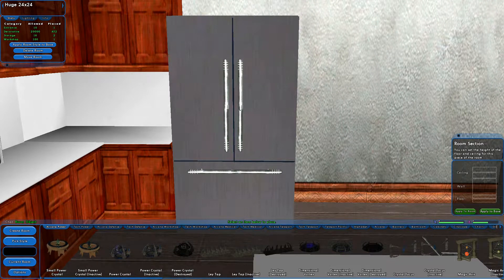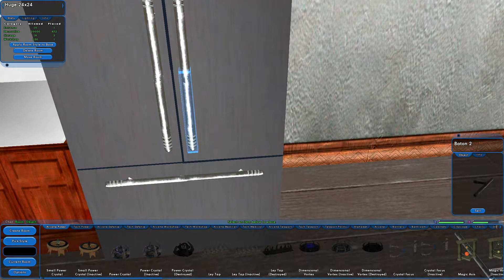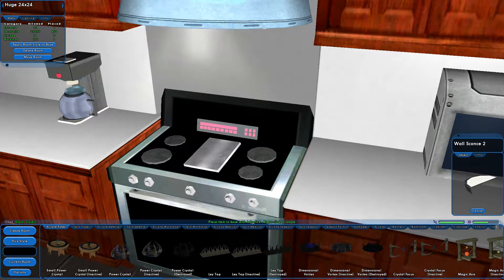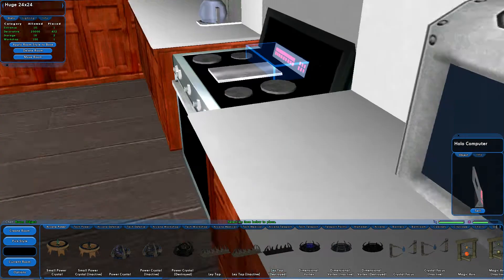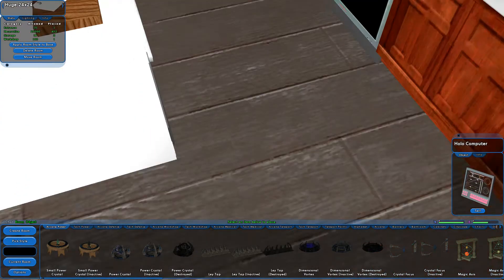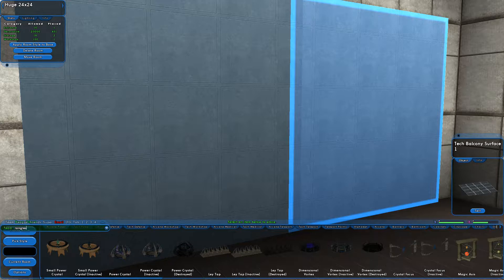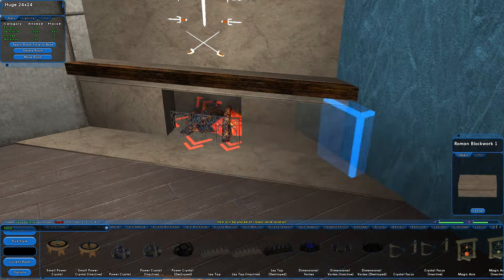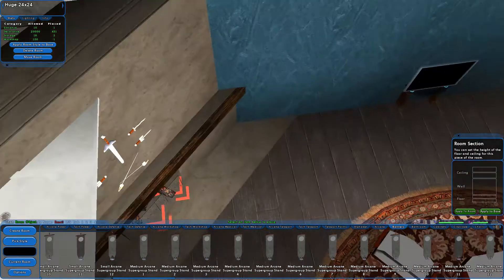City of Heroes Quick Tips to Fix Editor Errors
A much shorter look at just the base editing errors and what to do about them. More information can be found in the video "Getting Familiar With The Base Editor", but this one gives you a shorter description and no tips . (Edited because one of the editor bugs was fixed in the Oct.1 patch! yay!)